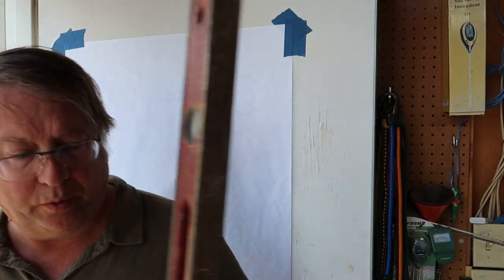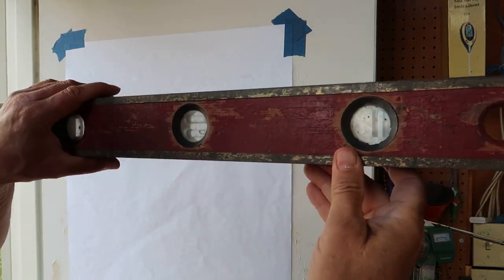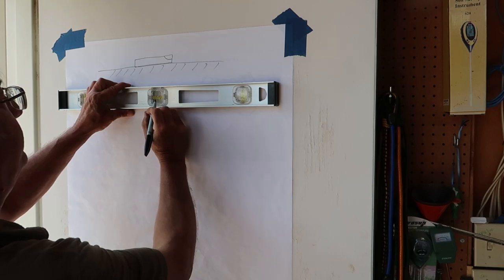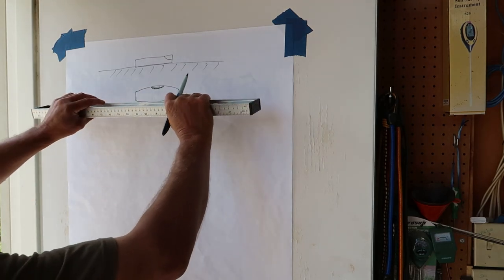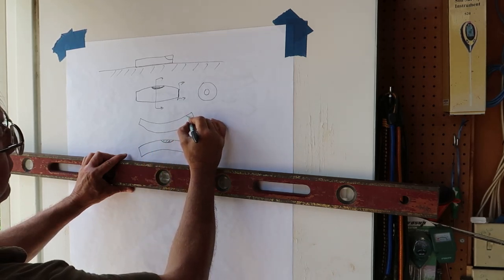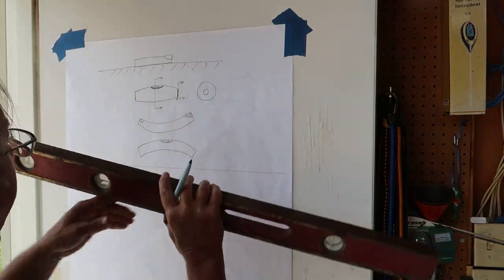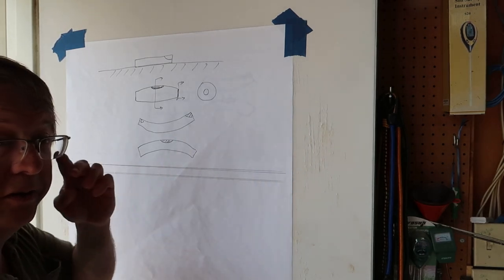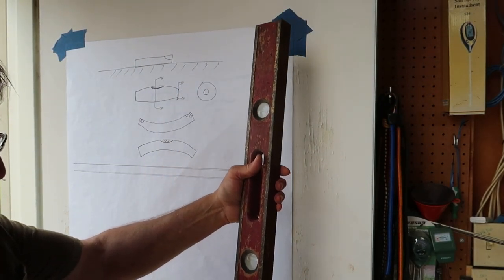How a Carpenter Level Works and How to Check Their Accuracy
The vial in a carpenter's level is actually deformed so it can do its job. There are single vial levels and double vial levels and they are designed totally differently. The single vials are bulbous (fat in the center) and double vial levels are curved. This is to force the air bubble in the vial to go to the center when the level is "level". Otherwise, if the vials were perfectly cylindrical, the air bubble would just stay where it is at.
    Checking the accuracy of a level is easy to do and merely requires verifying that it measures the same level plane when it is flipped over. If both orientations match, it is a plumb and accurate level.